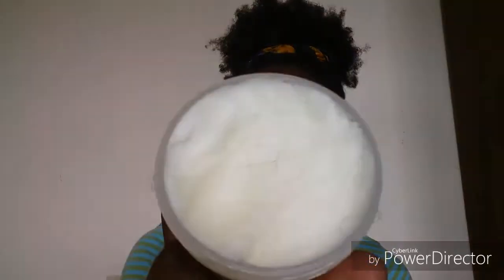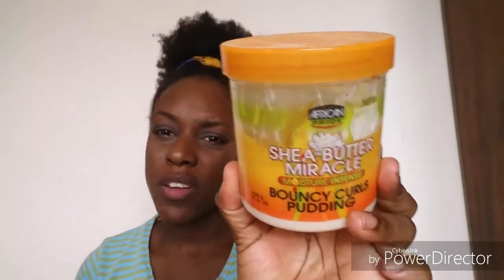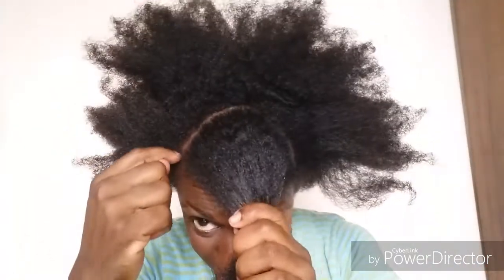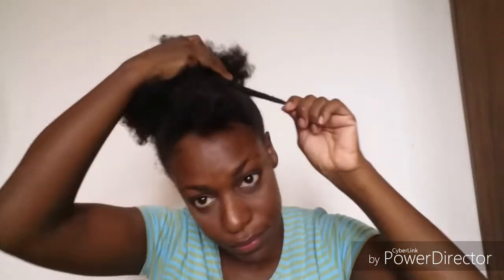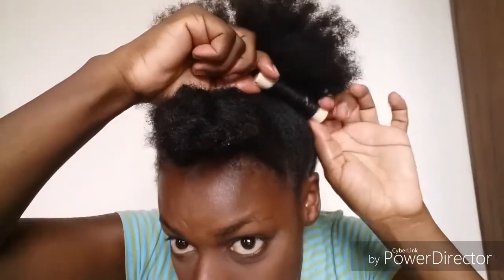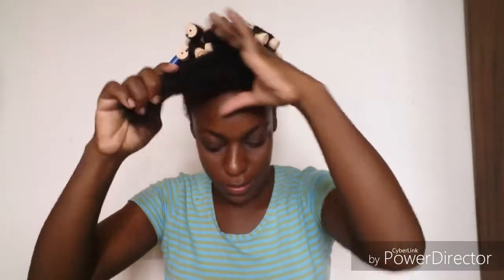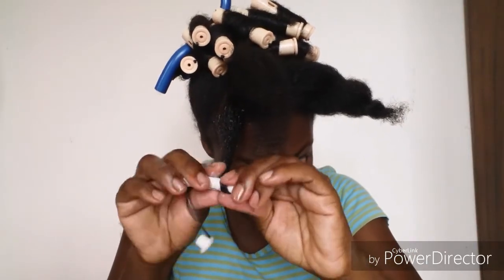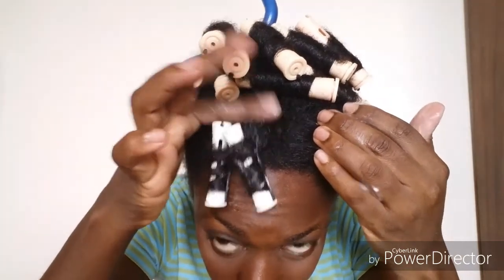Part 1.. Rod set on natural hair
'I ran out of rods to had to settle for the style